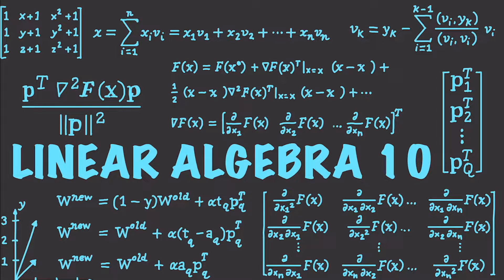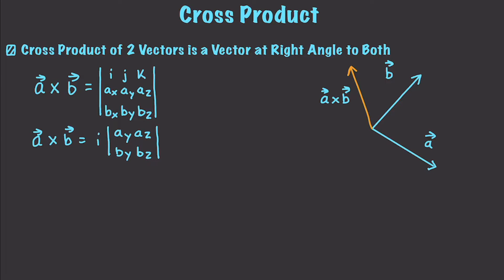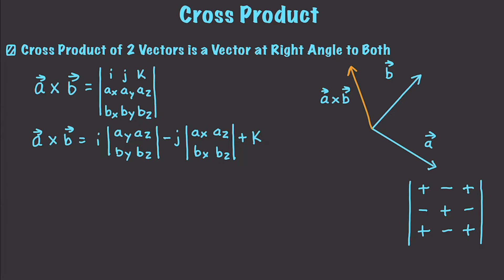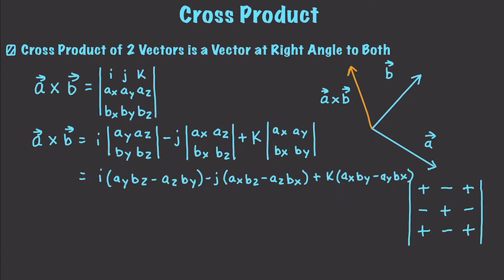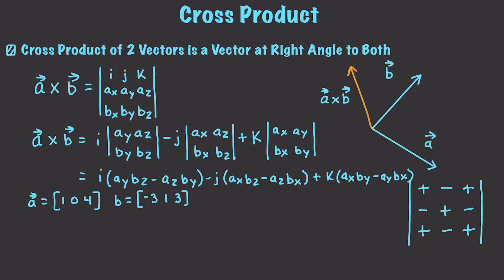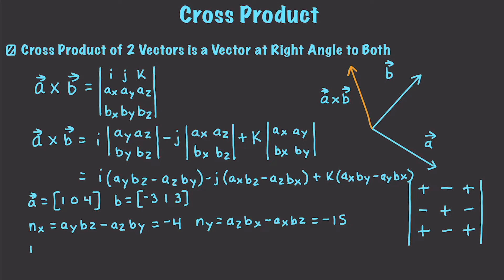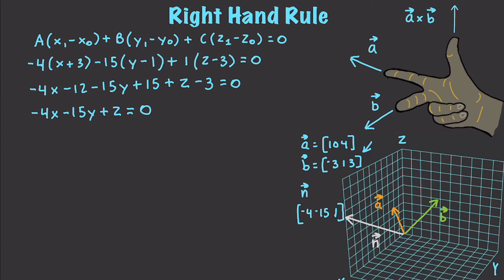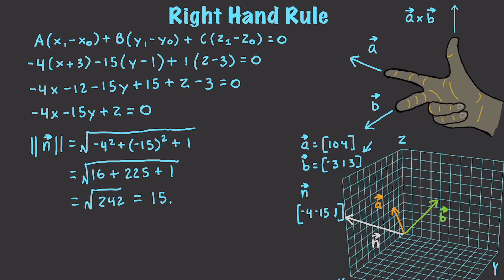Linear Algebra 10 : Cross Product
In this video I cover the Cross Product, Determinants, Show How to Calculate the Normal of 2 Vectors in the 3D plane and more.

►► Get my Python Programming Bootcamp Series for $9.99 ( Expires Sept. 24th )